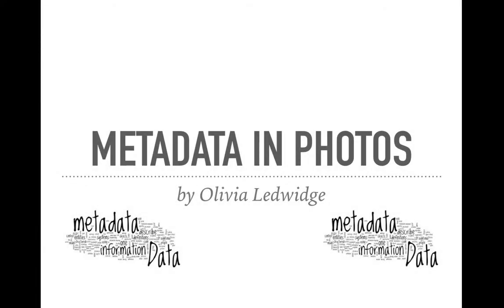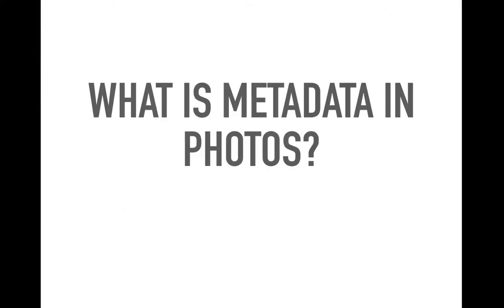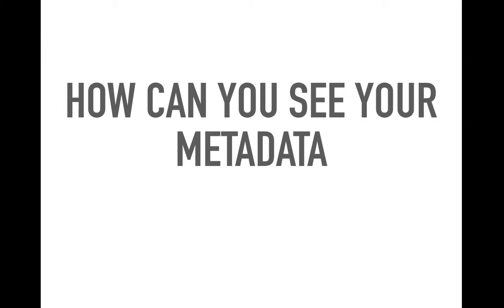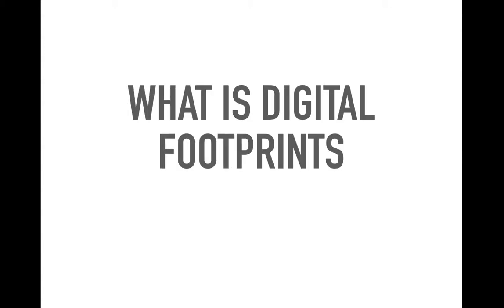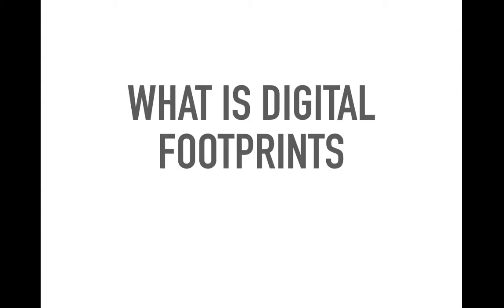Metadata in images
In this tutorial we will look at digital footprints and metadata.